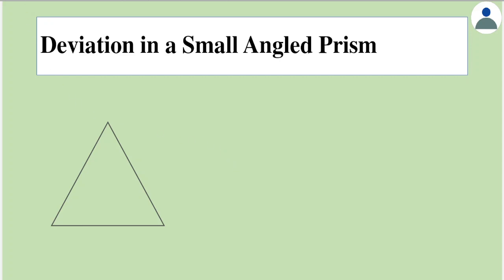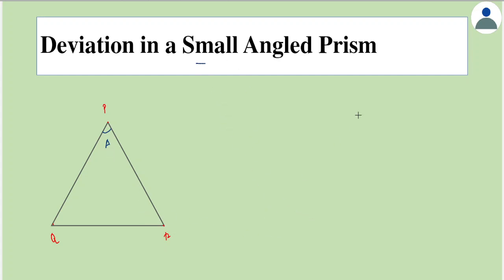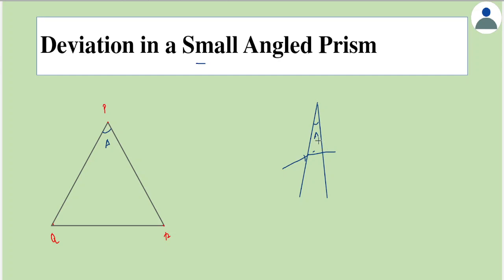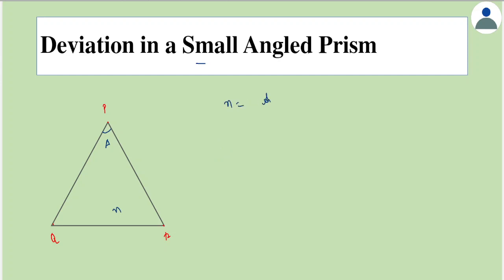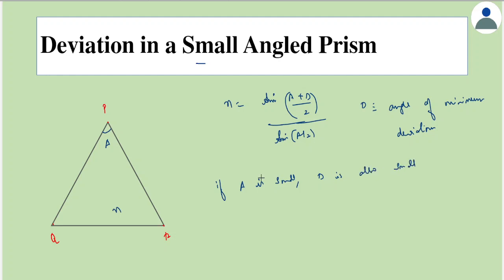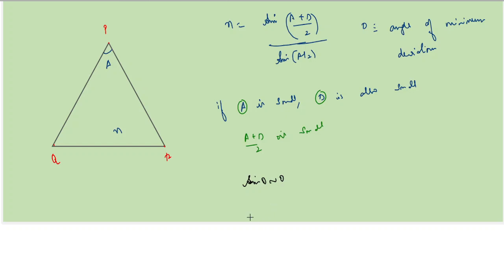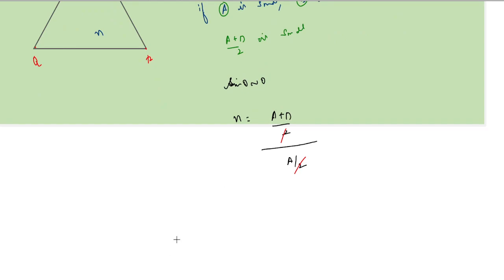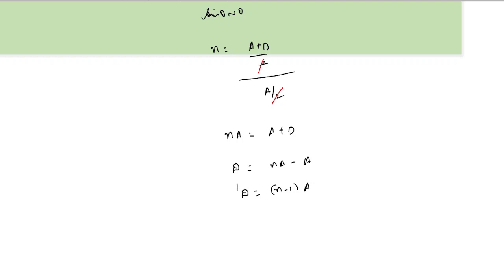Ray Optics: Deviation in a small angled prism